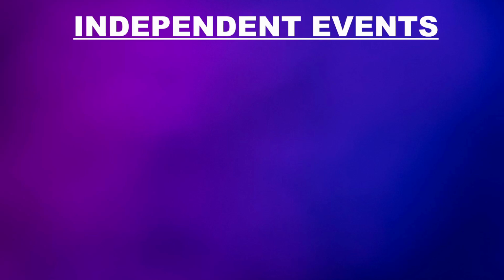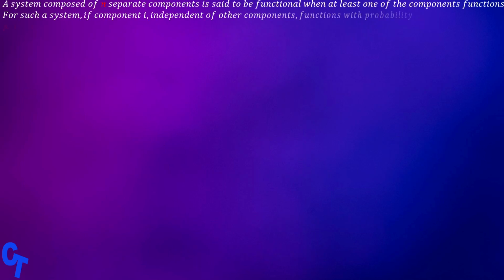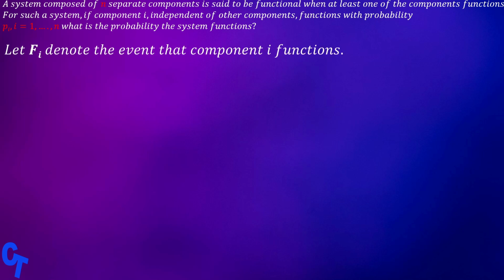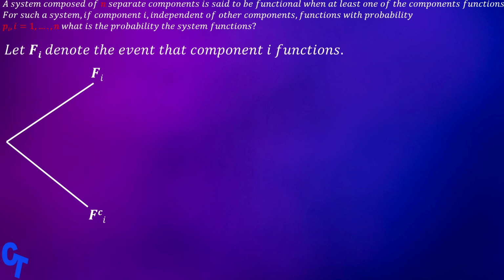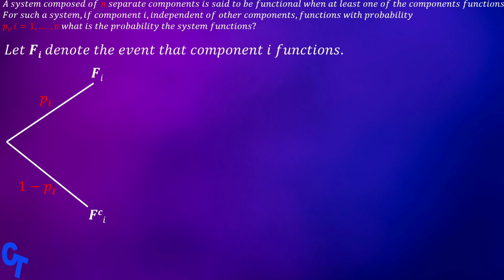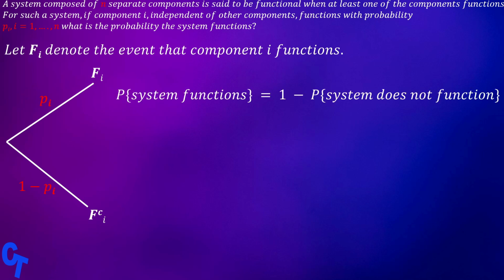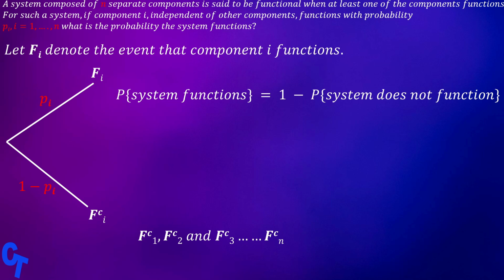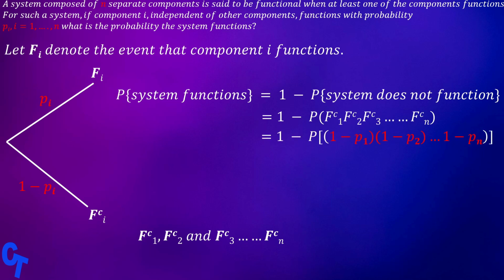Independent Events in Probability with an Example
In this video, we dive into the concept of  independent events in probability theory. Understanding independent events is crucial for solving many types of probability problems, from simple coin tosses to more complex real-world scenarios.

We’ll cover:
- What makes events independent and how to recognize them
- The mathematical definition of independent events
- The difference between independent and dependent events
- Practical examples, including dice rolls, coin flips, and more
- How to calculate the probability of multiple independent events

By the end of this video, you'll have a solid understanding of how to handle independent events in probability, whether you're studying for exams or just curious about how probability works in everyday situations.

📌 Chapters:
00:00 - Introduction to Independent Events
00:30 - Definition of Independent Events
01:00 - Question